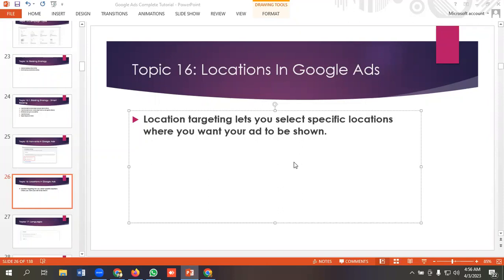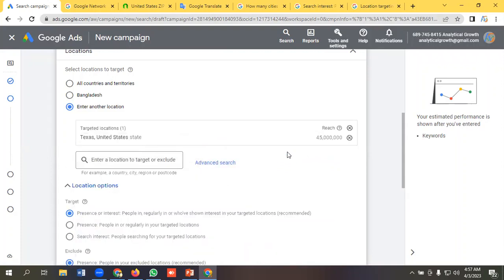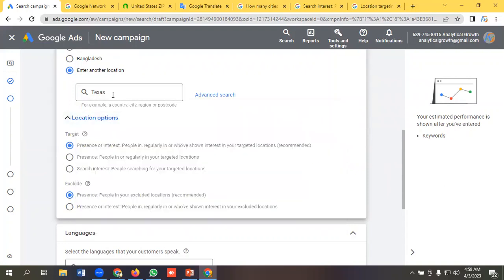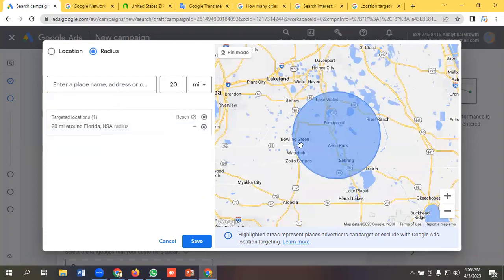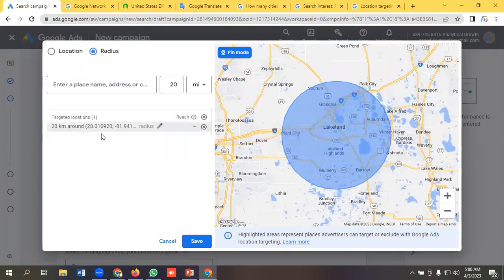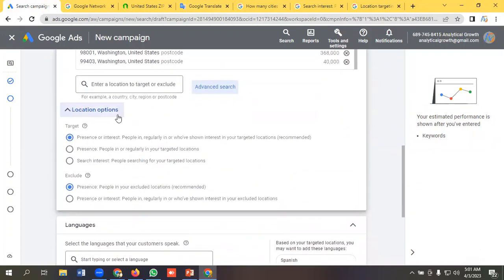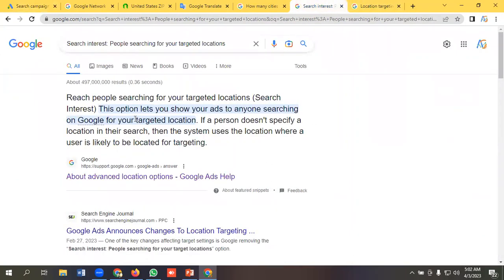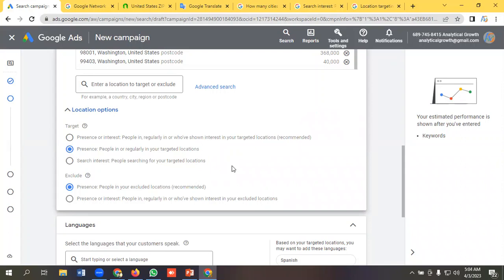Use Locations Targeting in Google Ads to Reach Your Ideal Customers GoogleAdsCourse2023 | Part - 22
In this video, you will learn how to use locations targeting in Google Ads to reach customers in specific geographic areas. Locations targeting allows you to show your ads to people who are located in, or interested in, the areas that you choose. You can target countries, regions, cities, postal codes, or even specific places of interest. You can also exclude locations where you don't want your ads to appear. Locations targeting can help you optimize your campaign performance and reach the most relevant audience for your business goals. Watch this video to find out how to set up locations targeting in Google Ads and how to use advanced options such as radius targeting and location groups.

👉 How to Support:

2. Choose the number of virtual coffees you'd like to buy.
3. Leave a personalized message to brighten my day!
4. Get ready for some awesome perks coming your way as a token of my appreciation.